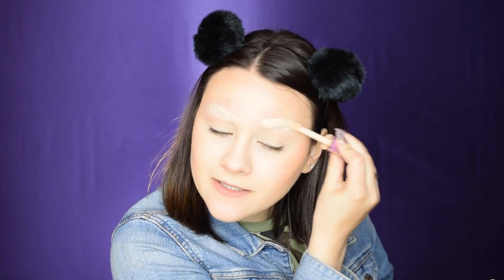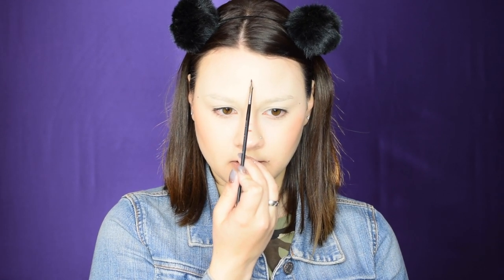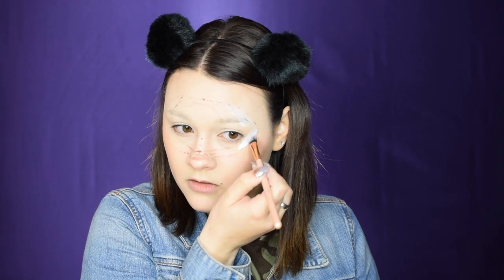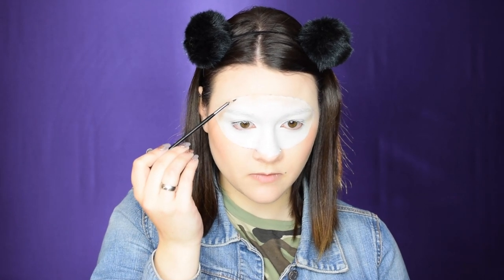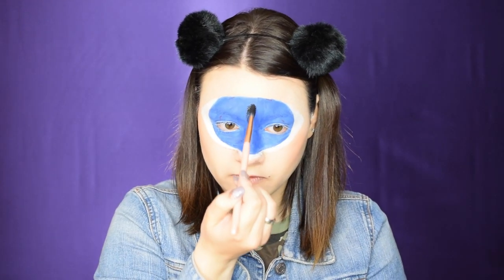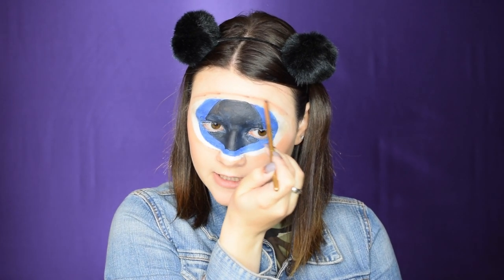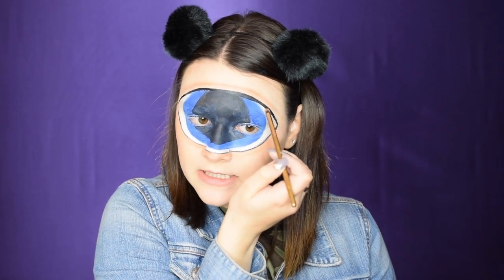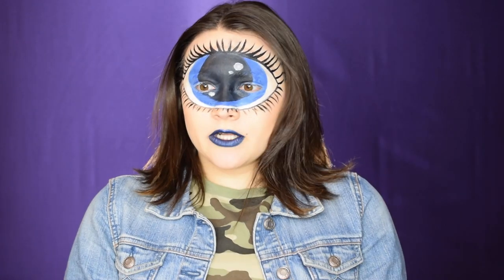CYCLOPS FACE PAINT// Skylar Jean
Hey guys!
Hope you enjoy my first face paint here on youtube! I had a lot of fun filming it for you!

Products Used:
Mehron Paradise water activated face palette
Washable Elmers School glue
Pretty Vulgar Transluceint powder